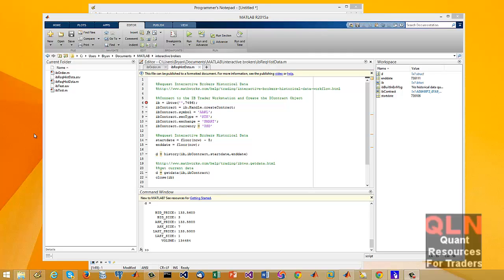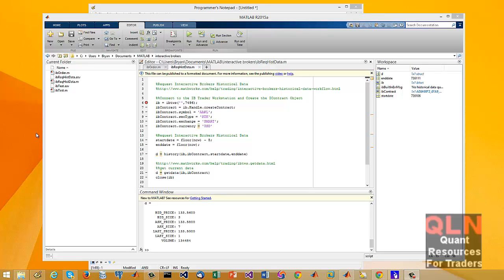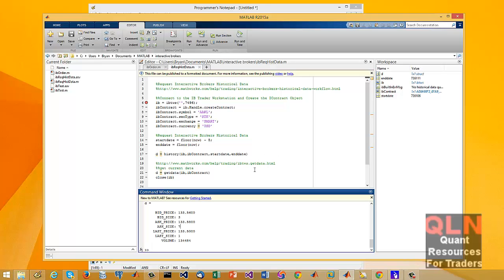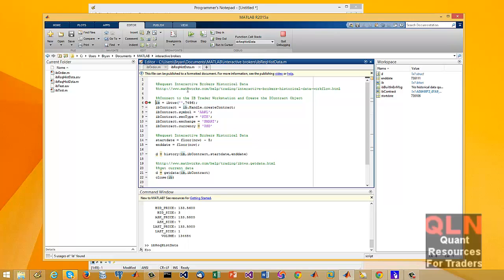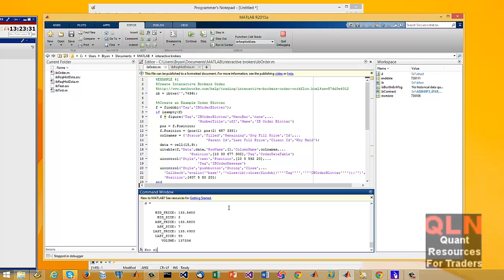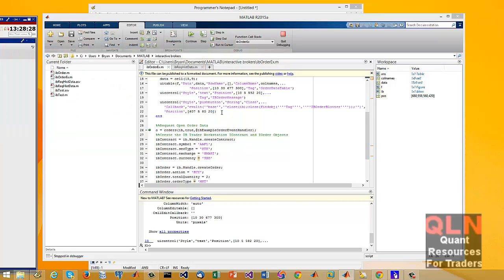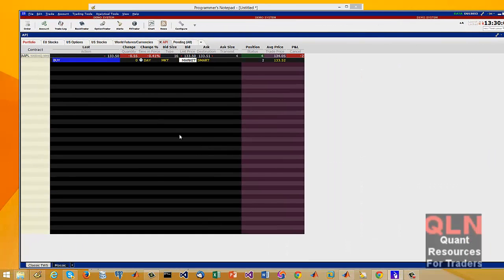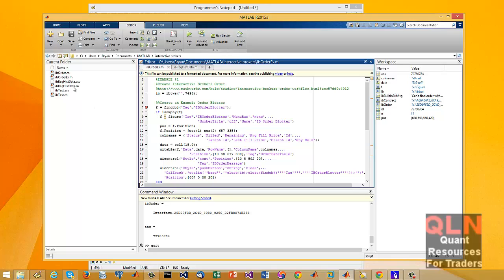Interactive Brokers example with Matlab Trader Toolbox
You gotta love Matlab with this capability